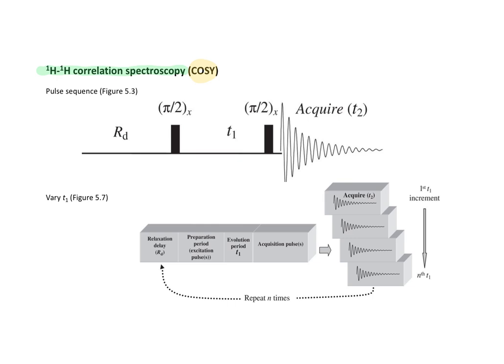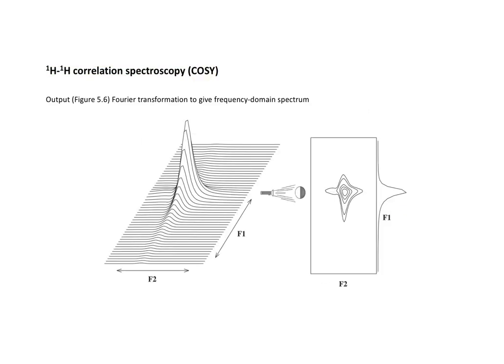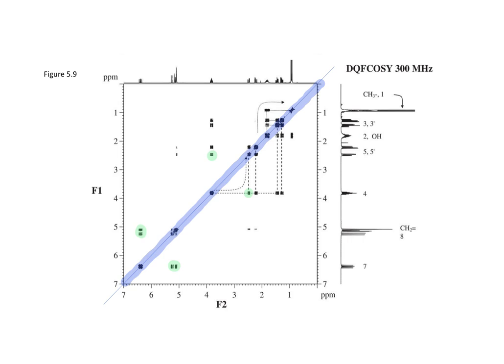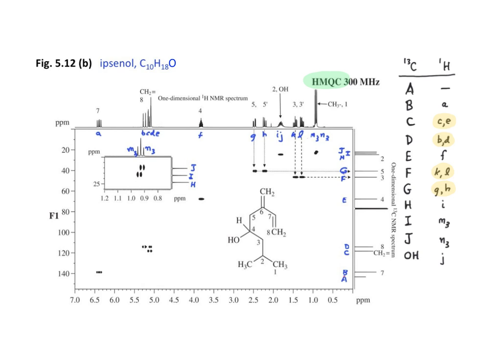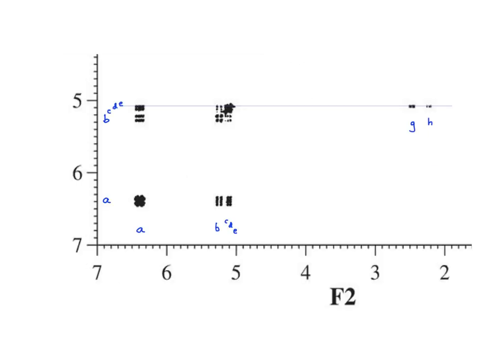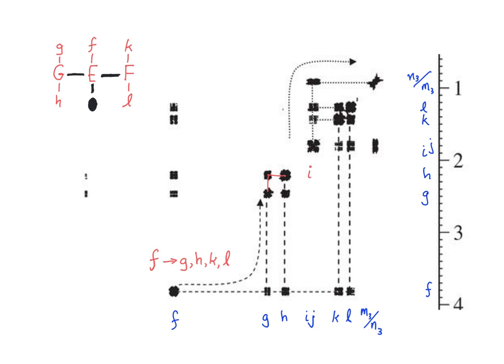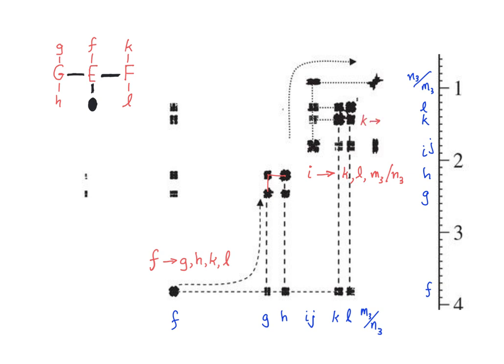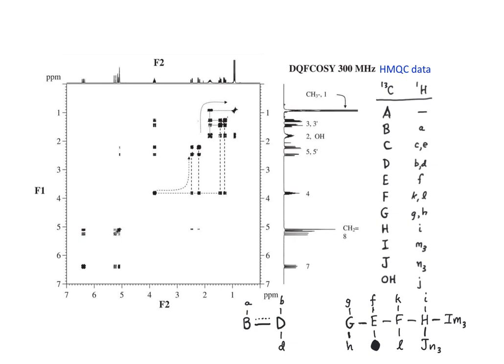5 1 hydrogen hydrogen correlation spectroscopy